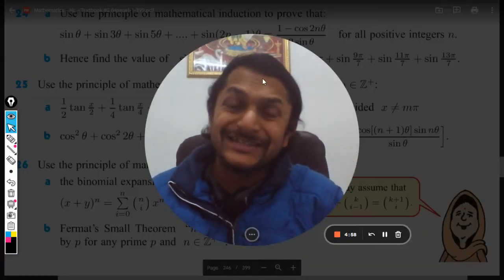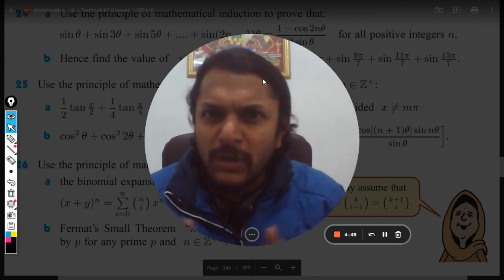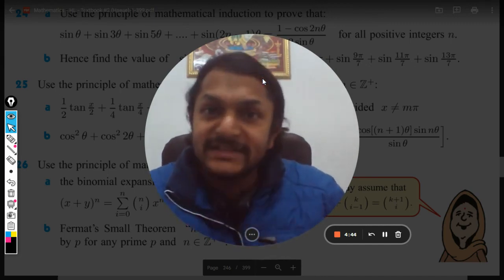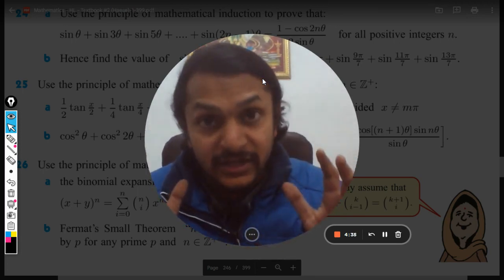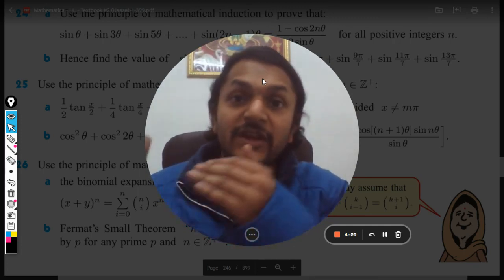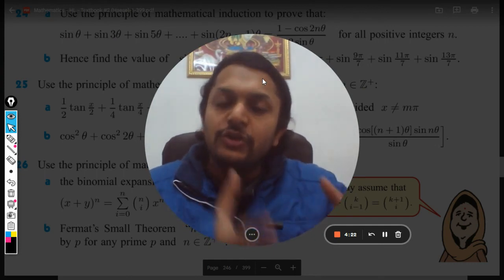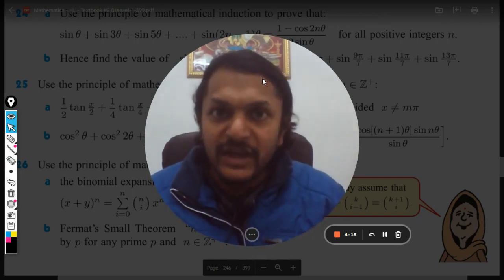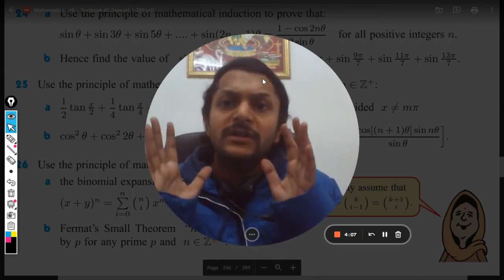Closing Lecture | Mathematical Induction | IB Maths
Closing Lecture | Mathematical Induction | IB Maths Links:
Discord Server for IB Physics by Prof.Varun: